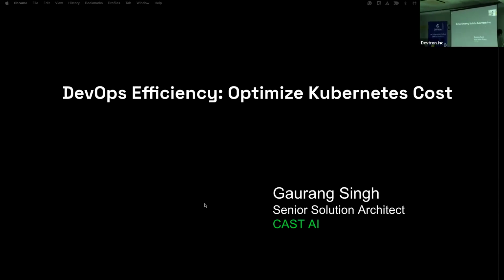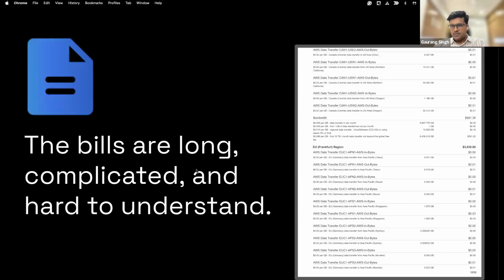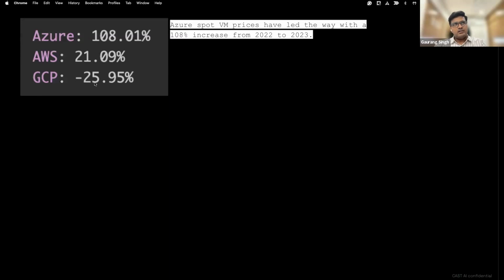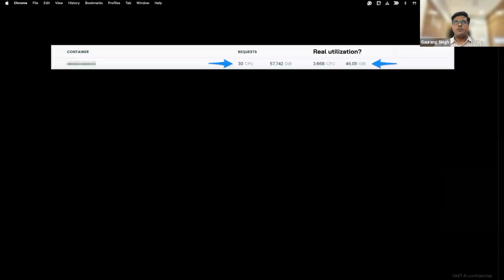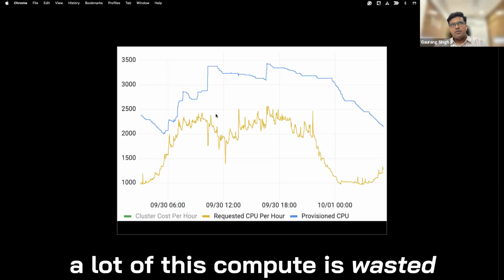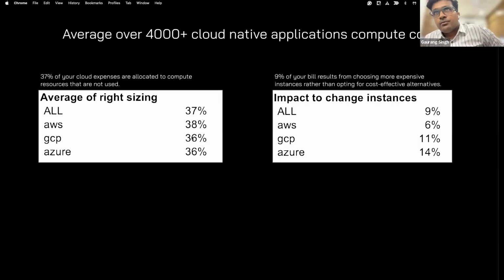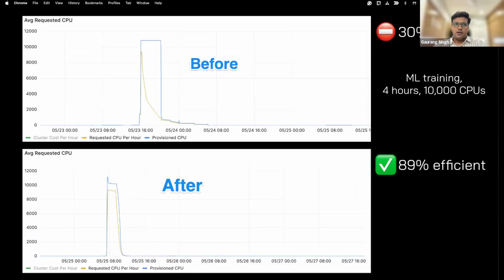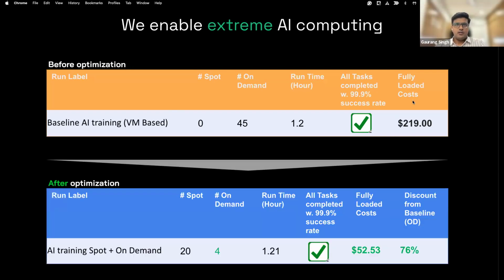DevOps Efficiency: Optimize Kubernetes Cost (Devtron Meetup)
Kubernetes Cost Optimization Meetup by Devtron
Title: DevOps Efficiency: Optimize Kubernetes Cost
Speaker: Gaurang @CASTAI